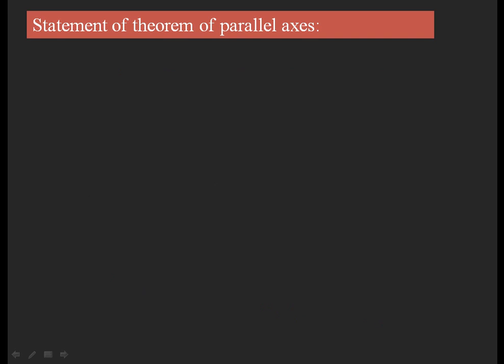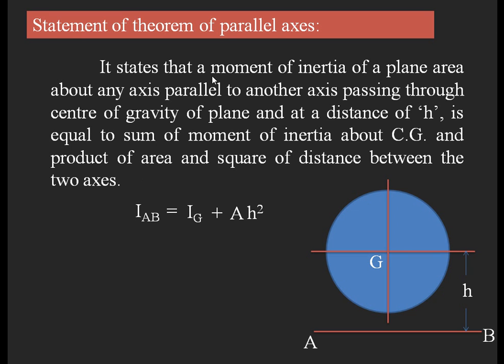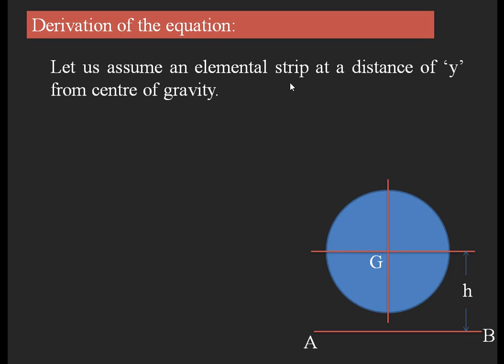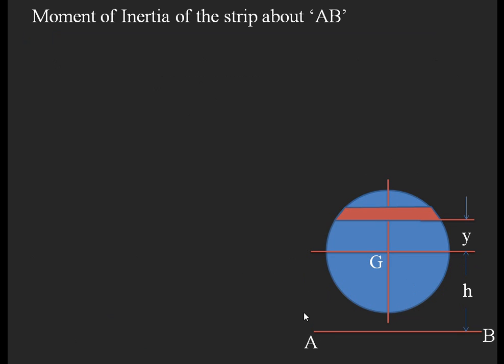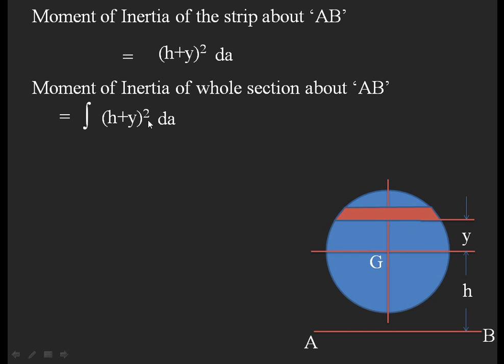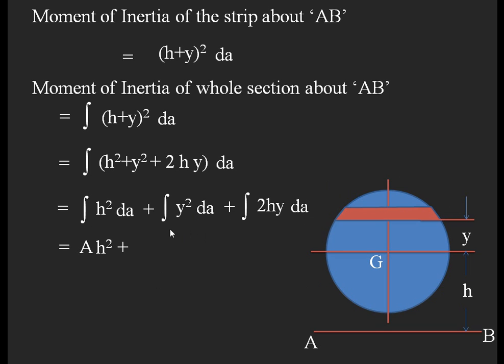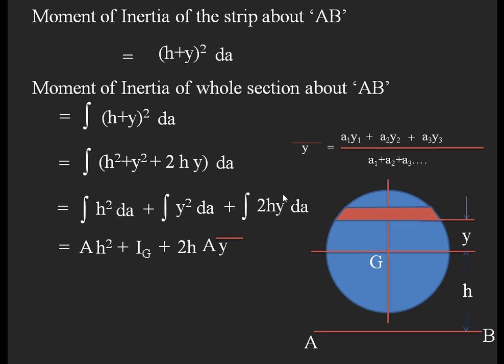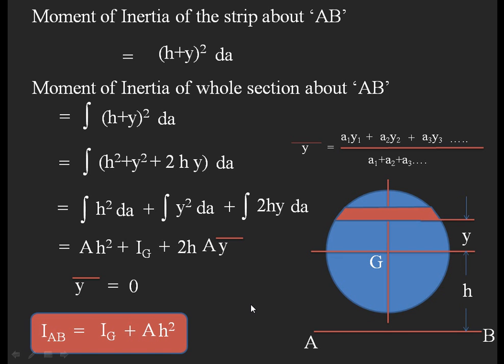Theorem of parallel axes for Moment of Inertia